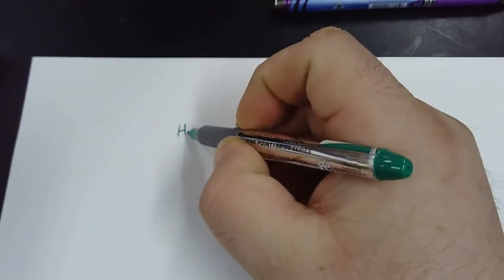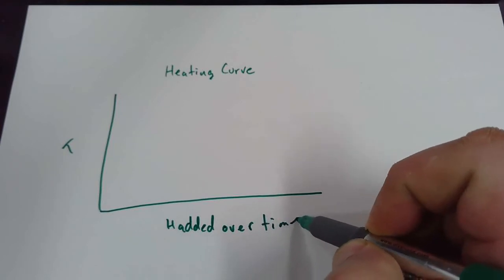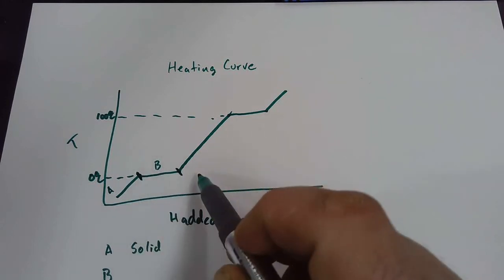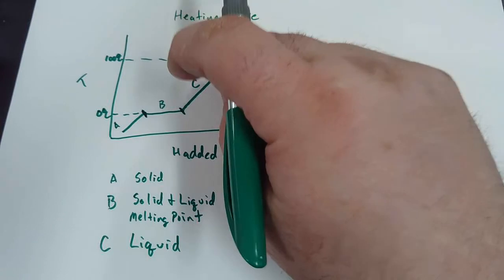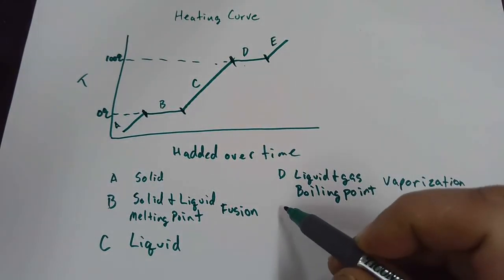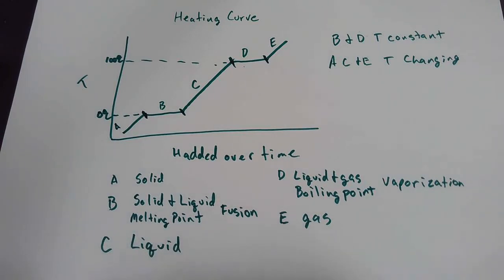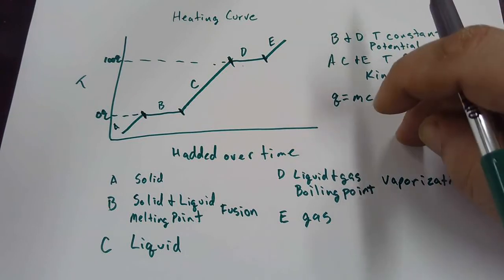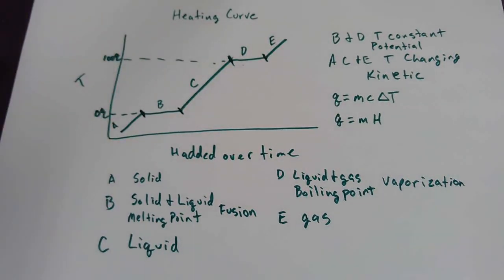Intro to heating curve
Classroom introduction to the heating curve for physical thermochemistry